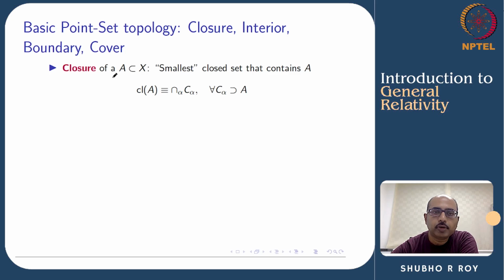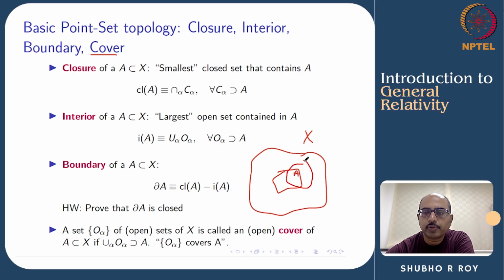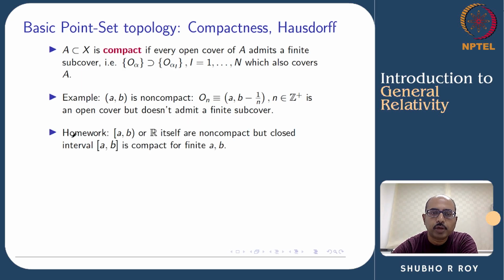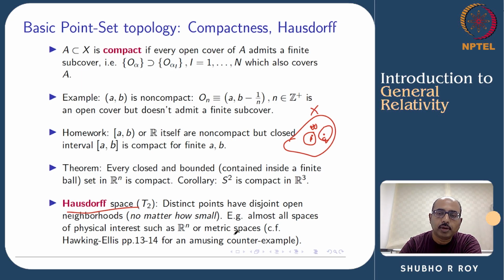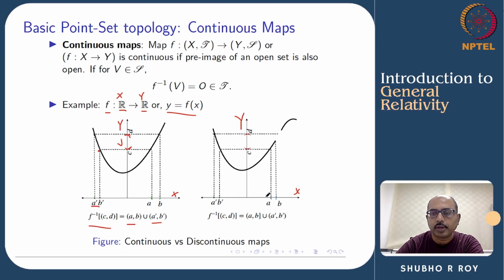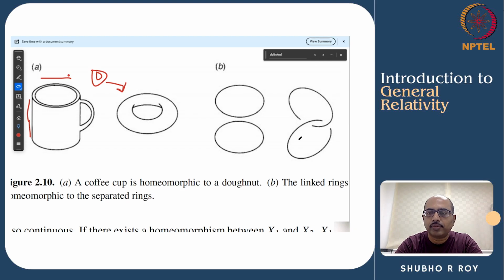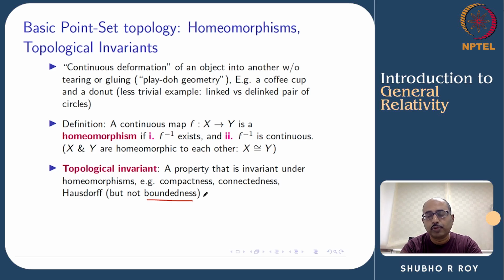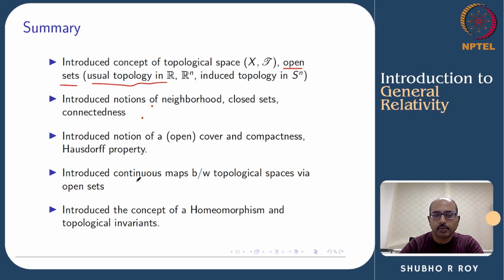Mathematical Preliminaries-1:Basics of Point-Set Topology 2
The notion of a topological space is introduced
and a quick survey of various features &
properties of topological spaces is conducted.
Then the notion of continuous maps between
topological spaces is introduced
as well as the concepts of homeomorphisms
(continuous deformations) and topological
invariants are discussed